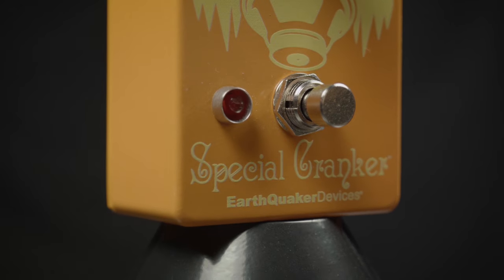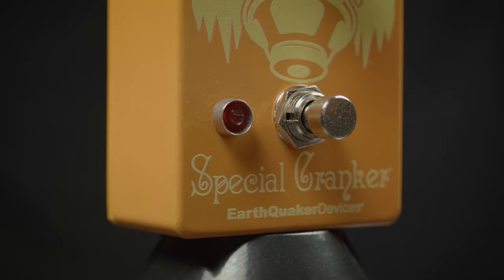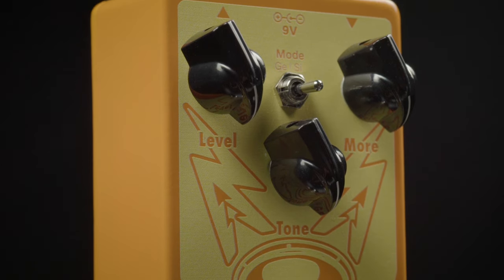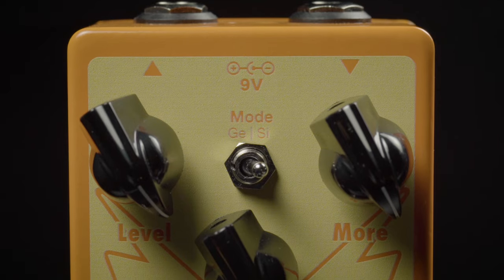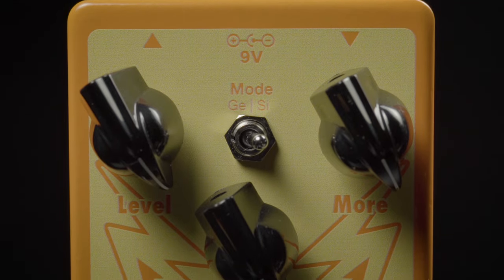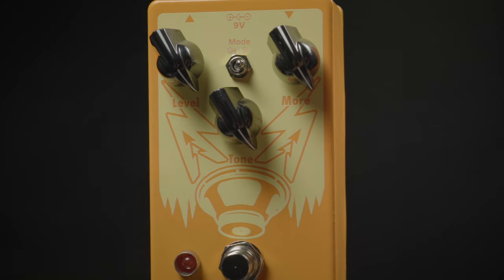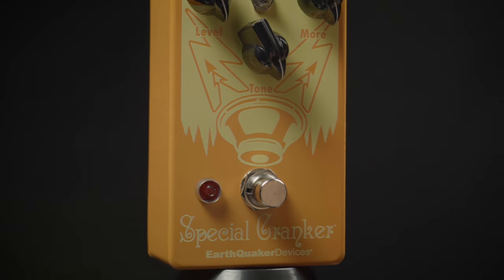EarthQuaker Devices Special Cranker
The Special Cranker™ is an all-discrete analog distortion enhancement device designed to give your signal some extra grit and boost without drastically altering your tone and retaining all of the natural nuances and character of your amp. Think of it as sticking an extra preamp tube in your amplifier for more saturation. Single notes will blossom and bloom with rich harmonics and singing sustain with responsive, tube-like sag. Power chords will sound thicker and crunchier, a little more ragged around the edges. Complex chords will remain distinct and complex, as the Special Cranker is designed to preserve your tone’s integrity without muddying up the low-end or smearing the midrange.